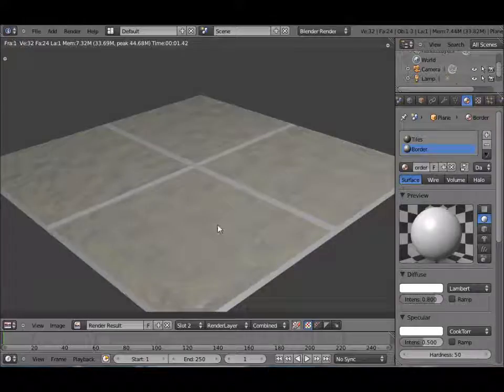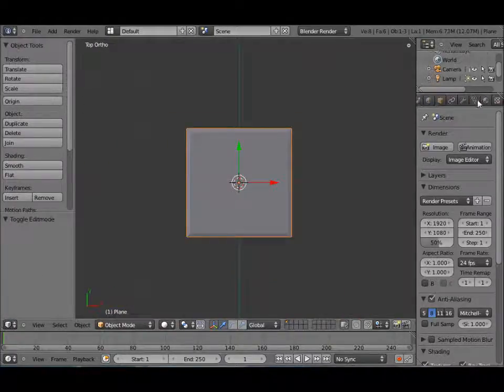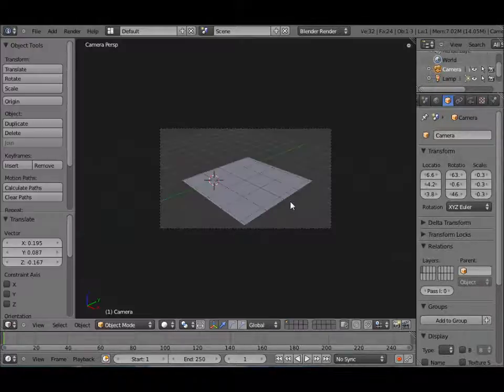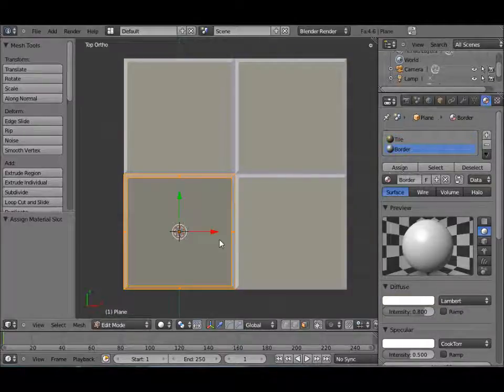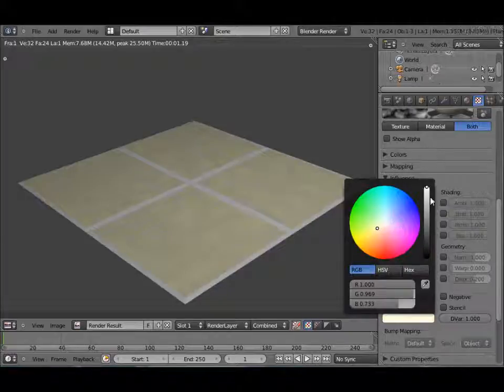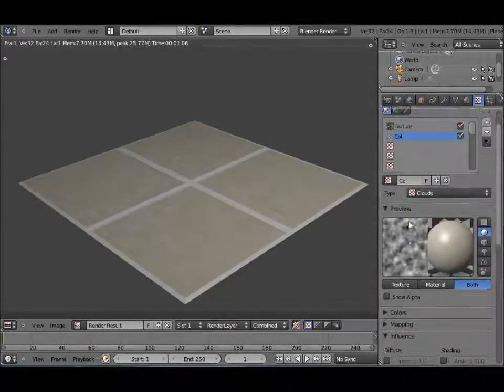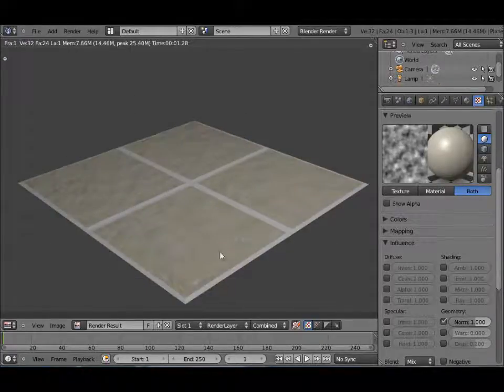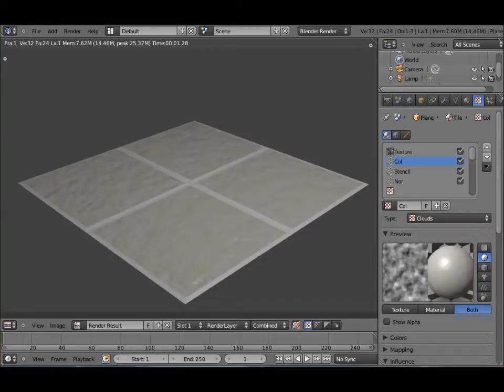Blender 2.5 Tutorial: Making a realistic bathroom floor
I'm trying to fix the black border, sorry about that.